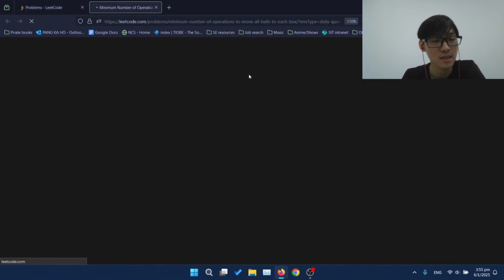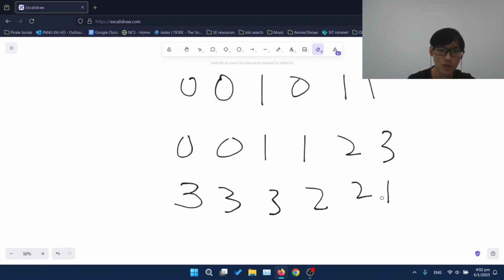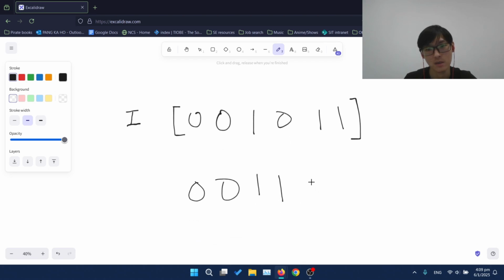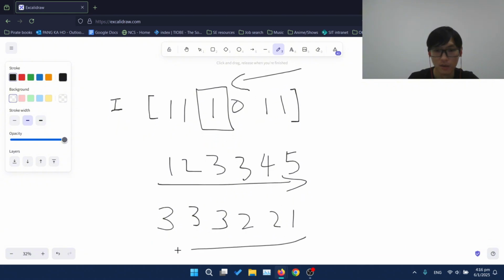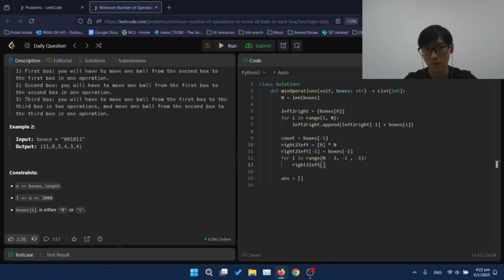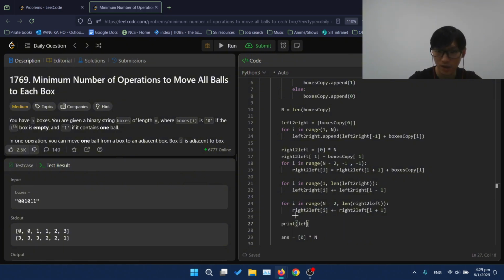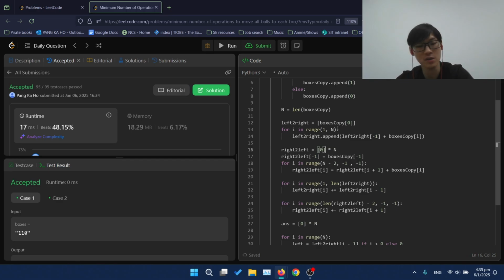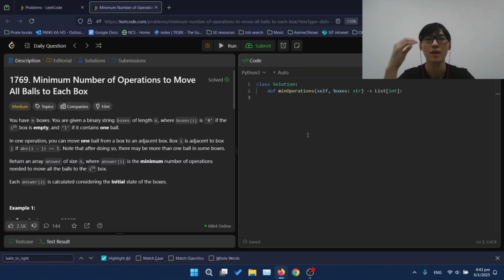Facing the LeetCode Gauntlet: Day 11 - 1769. Minimum Num of Operations to Move All Balls to Each Box